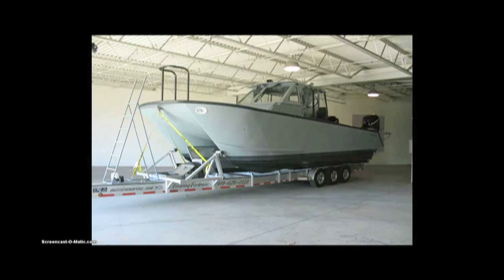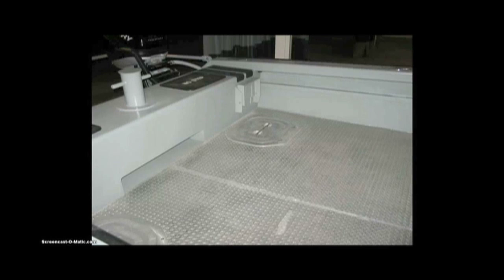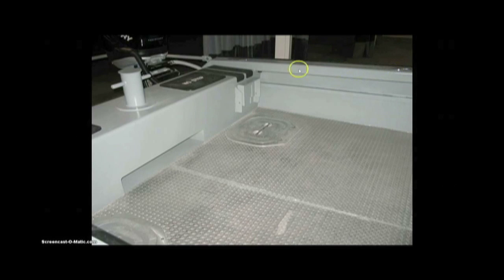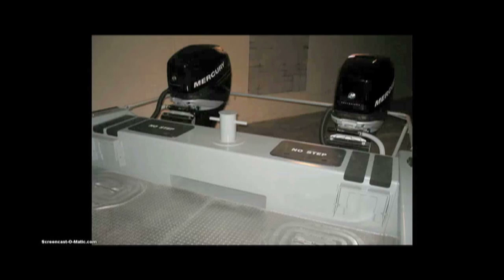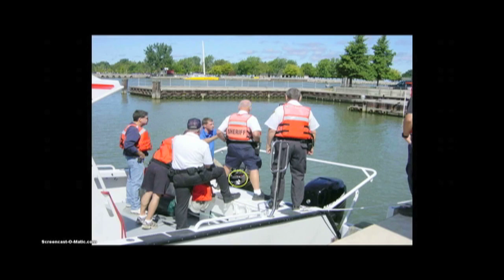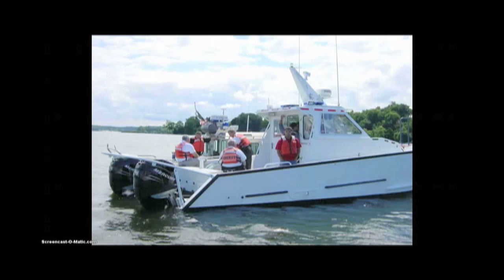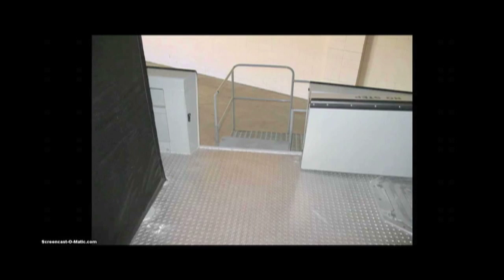Aluminum Boat For Sale - Mission Marine 338 - This Cockpit Will Blow You Away!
Aluminum Boat For Sale. This is no ordinary boat.  And this is no ordinary opportunity.

For interactive transcript with timeline ... hit the transcript icon to the right of "share" and the flag.

Transcript -- Aluminum Boat For Sale - Mission Marine 338 - This Cockpit Will Blow You Away!

The Mission 338; this is no ordinary boat, this is a machine.

Take a look at this cockpit. This boat is 11-1/2 feet wide; that's room to work, whether you're fishing, playing, or providing a place to put survivors.

Look at the gunnel.  It is radiused at the top, radiused at the bottom; so when you're leaning against it, it's not a problem.

Popup cleats ... they're out of the way unless you need them. Solid, serious steps, non-skid, storage in the upper transom, a giant towbit, watertight hatches, non-skid decking ... and look at the size of that scupper! The water is going out of that; that's not going to get clogged with a bunch of leaves and debris.

As we look here, we can see that the engines are mounted so far apart that you have tremendous control when docking, and yet this boat still gets up on a plane and steers just fine with one engine.

With a bunch of guys on it, there's still room, room to work, room to add more people.

Look at the side door. Look how wide it is. Whether you're bringing fish aboard or you're at a floating dock and you're just having people walk on and off; it works great.

That's the Mission 338, one heck of a powerful machine.